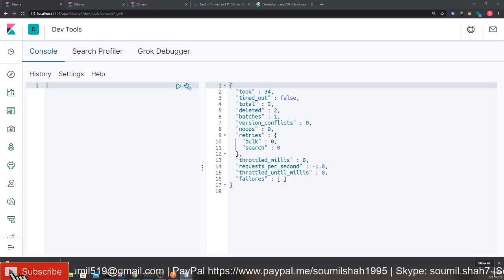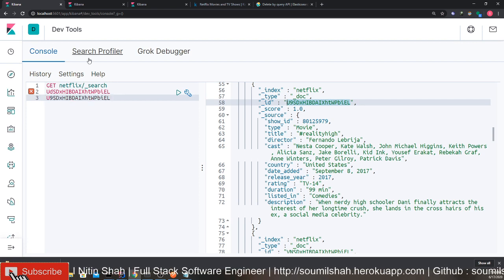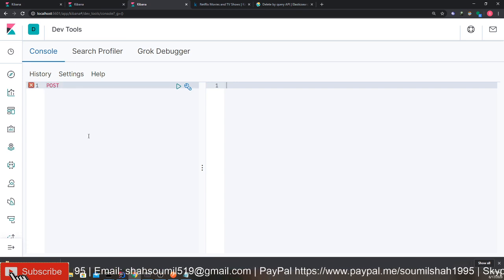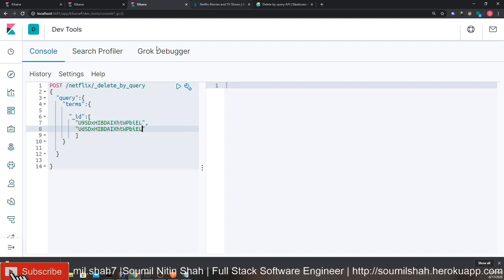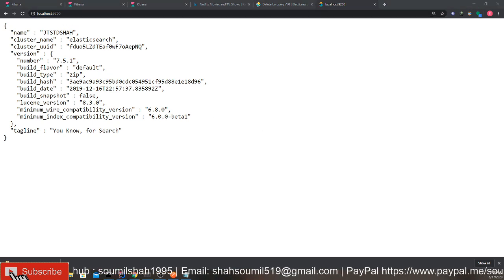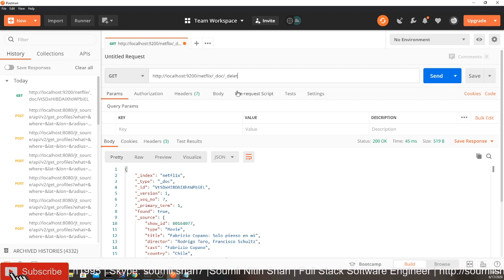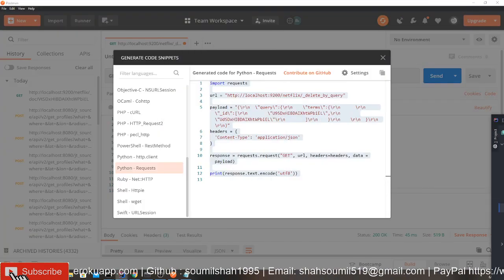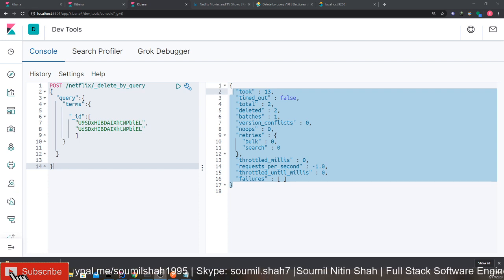Deleting Documents Based on IDS in elastic search Kibana and Python code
POST /netflix/_delete_by_query
  "query":{
    "terms":{

      "_id":[
        "U9SDxHIBDAIXhtWPbiEL",
        "UdSDxHIBDAIXhtWPbiEL"